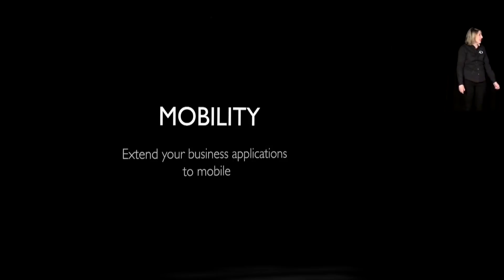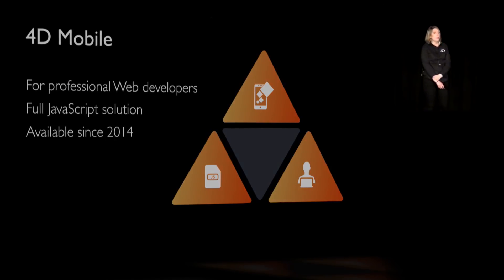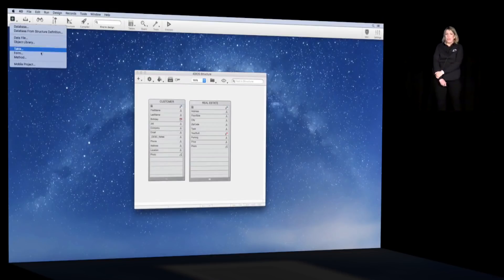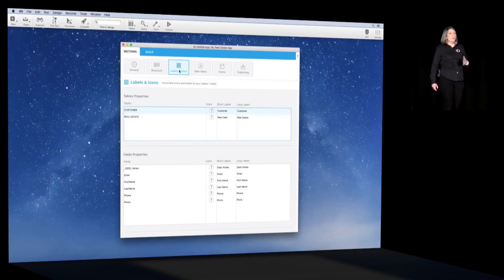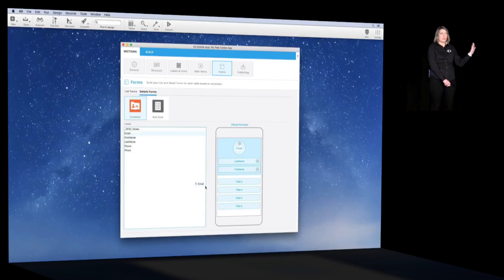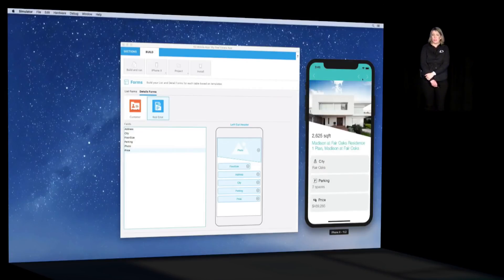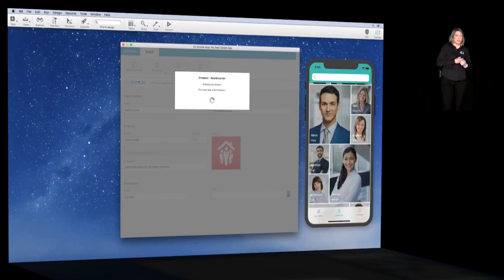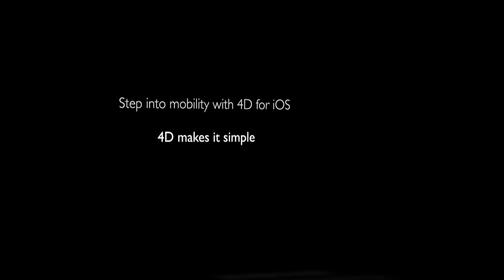Summit 2018 Keynote • 4D for iOS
You wanted a solution to extend your existing business applications to mobile devices, an intuitive solution, integrated in 4D, which doesn’t require specific expertise. A solution allowing you to break free from your desk and perform simple actions from anywhere.

We heard you, and thanks to 4D for iOS – preview version delivered with 4D v17 R2 – your business applications can be accessed from anywhere with your mobile devices.